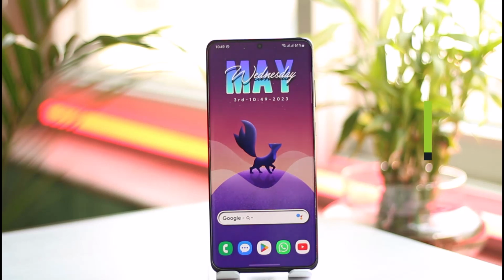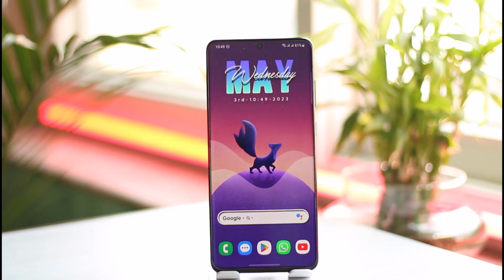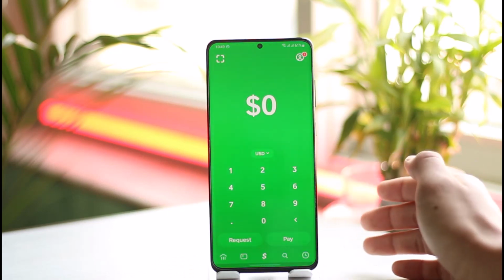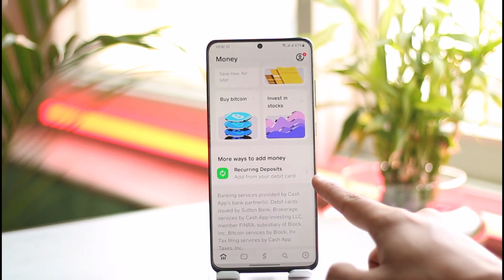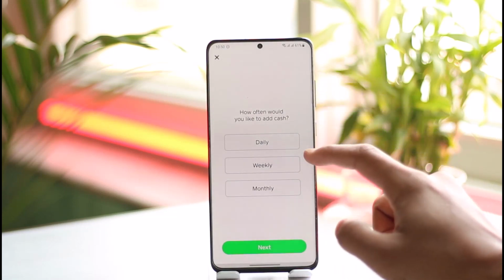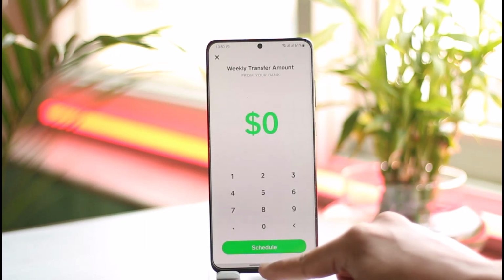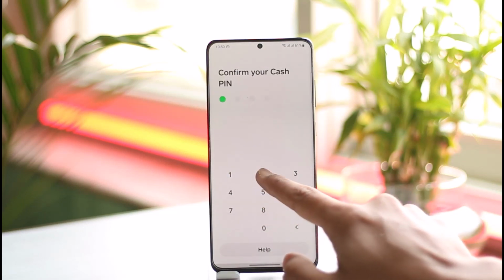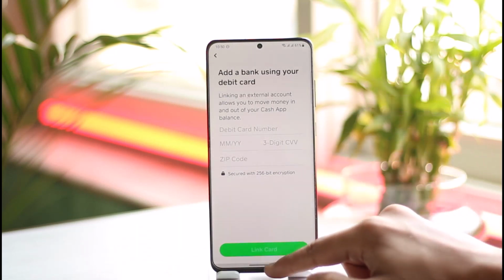How to Change Cash App to Auto Accept !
In this tutorial video, I am simply going to show you how you can change your Cash App to Auto-accept.

~Chapters:
0:00 Introduction
0:12 Change Cash App to Auto Accept
1:02 Conclusion